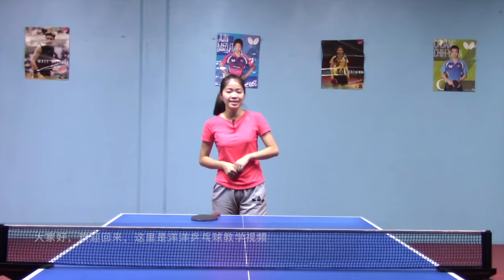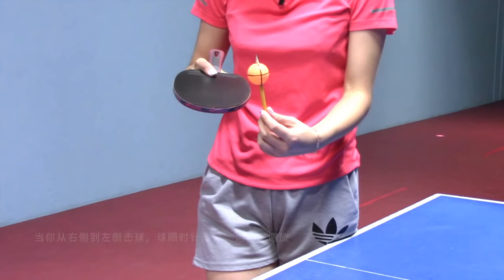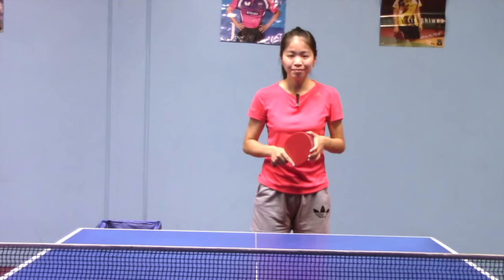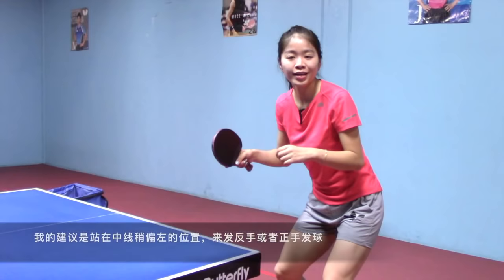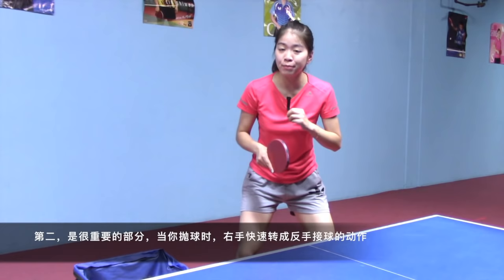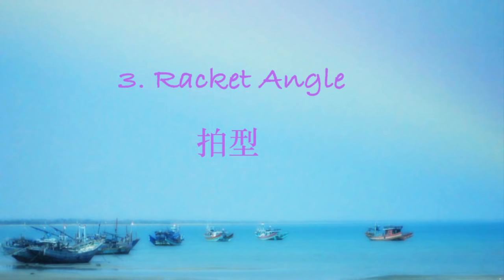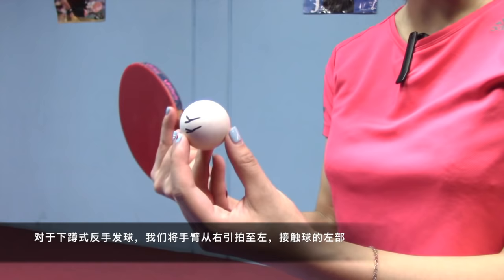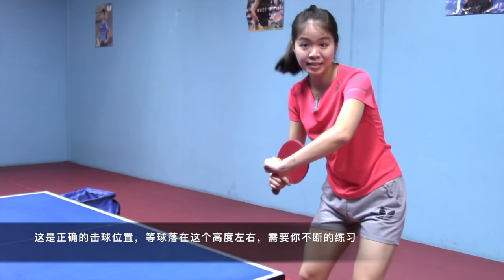How to Serve Ding Ning's Tomahawk Serve (Backhand)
This is the video teaches you how to serve Ding Ning's Tomahawk backhand serve.